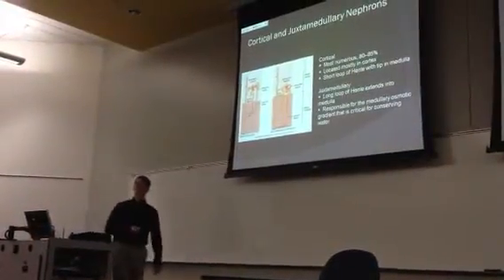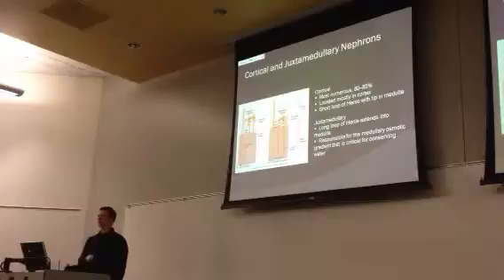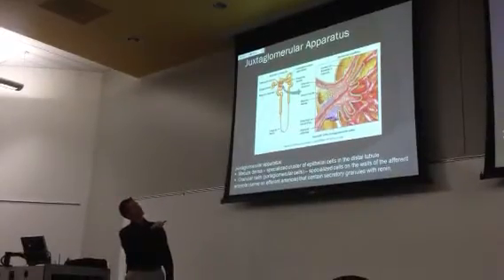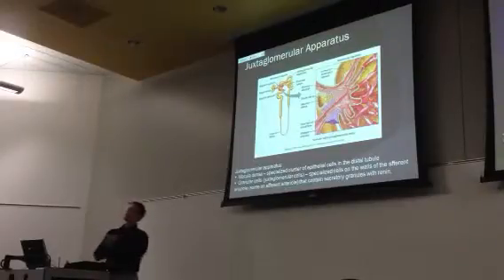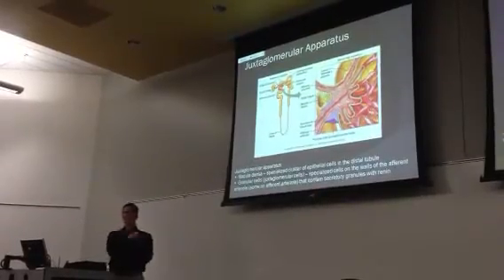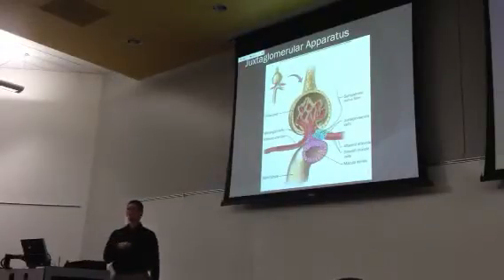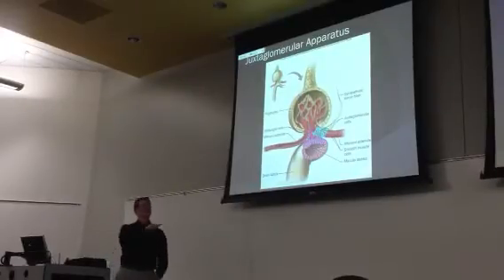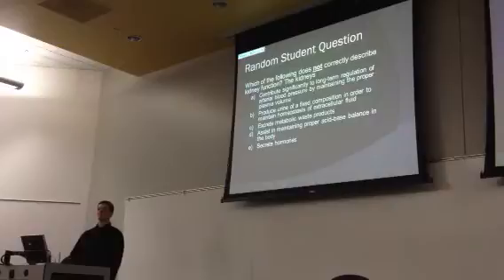Renal system II